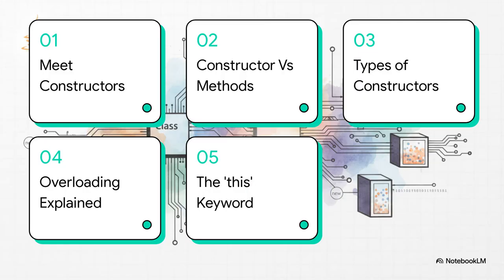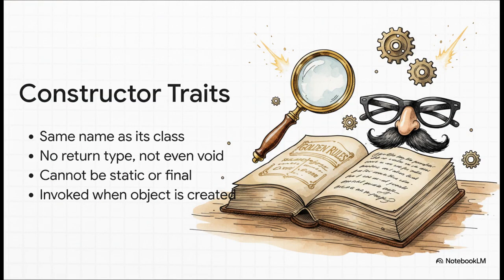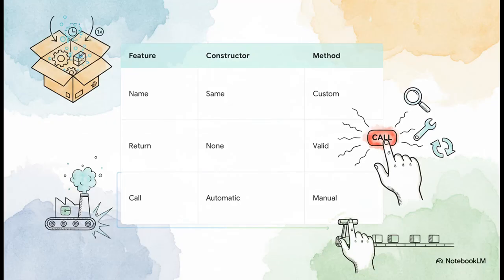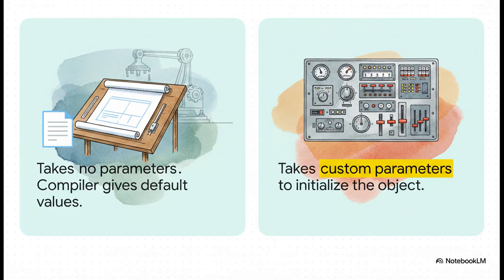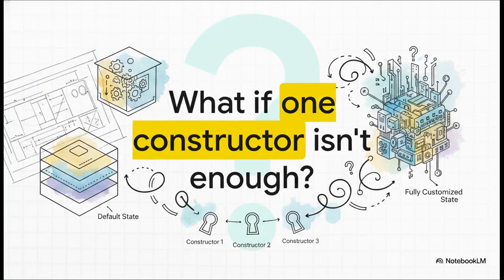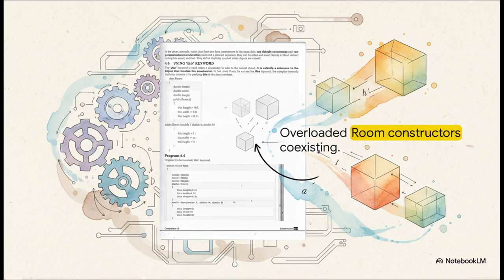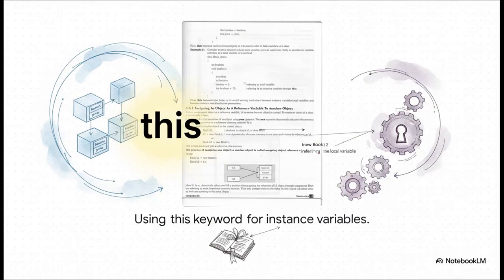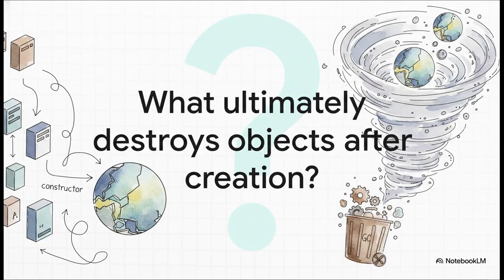Constructors in Java - Computer Applications Chapter 4, Class 9 ICSE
A constructor is a special type of method in Java that is automatically called the moment a new object is created. You can easily spot a constructor because it always has the exact same name as the class it belongs to and it never has a return type, not even void. Its main job is to set up or initialize the hidden data members of an object with starting values so that the object is ready to be used right away.

There are two main types of constructors you can use in your programs. A default constructor takes no parameters and assigns basic default values like zero or null to your variables, while a parameterized constructor accepts specific values that you provide when creating the object. Java also allows you to include multiple constructors in the same class, a feature known as constructor overloading, as long as each constructor takes a different number or type of parameters.

When working with constructors, you will often use a special keyword called this, which simply refers to the current object you are working with. It helps the computer avoid confusion when your local variables and instance variables have the exact same name, and it even allows one constructor to call another constructor to save time. Learning about constructors also helps you understand how objects share memory when you assign one to another, and how you can create temporary objects that only exist for a single line of code.